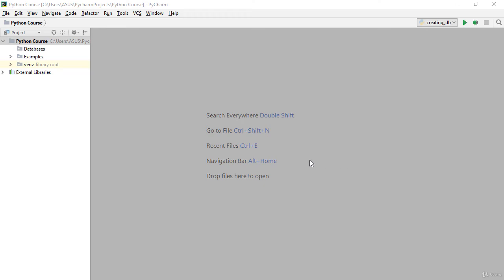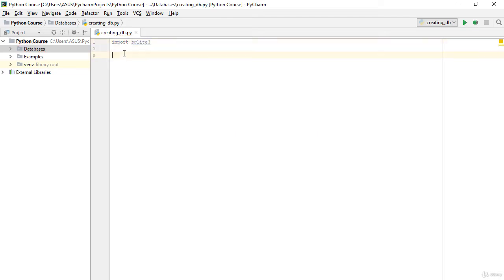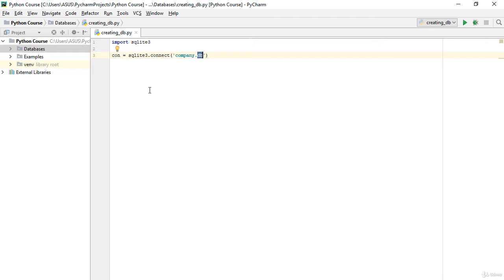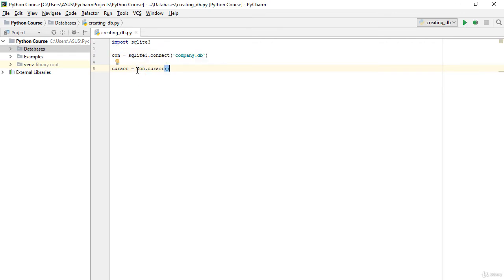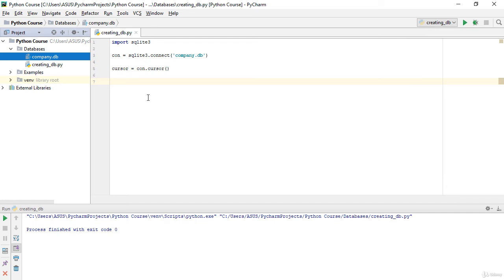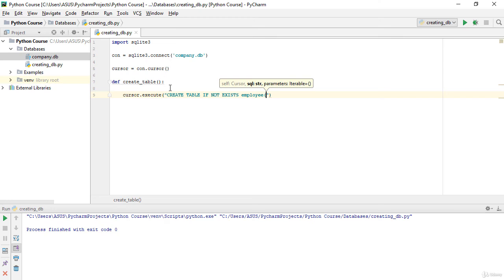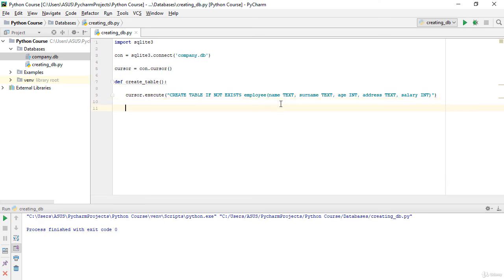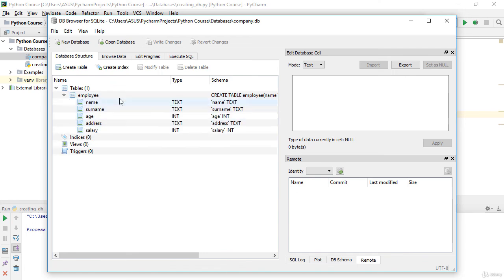lesson41. Creating Database And Tables